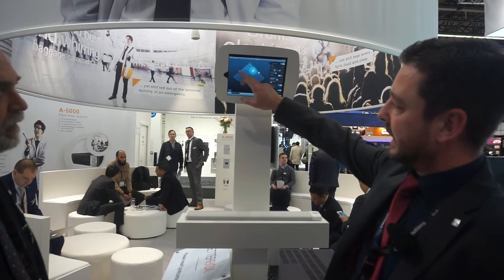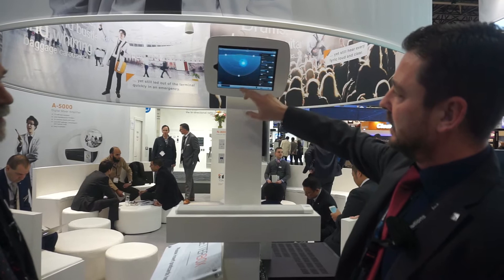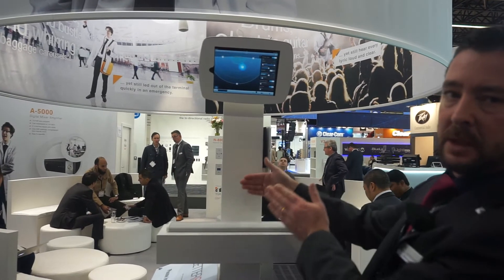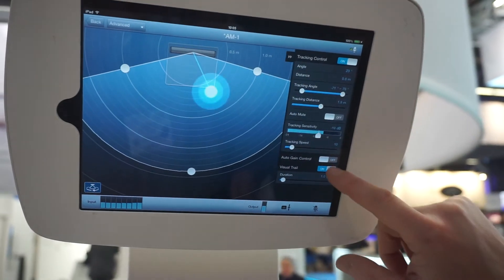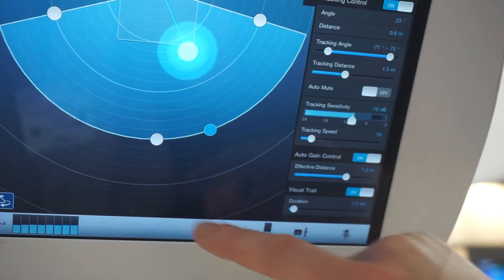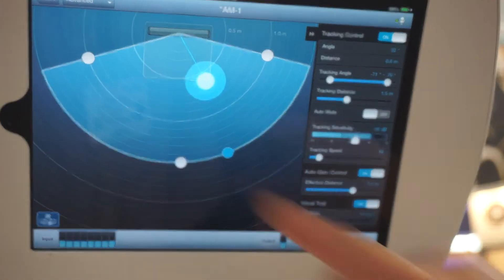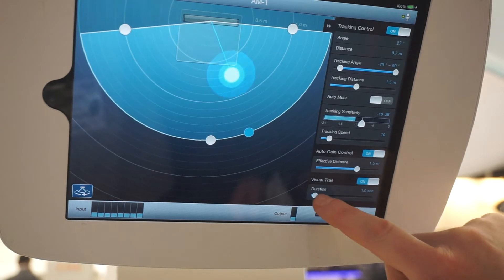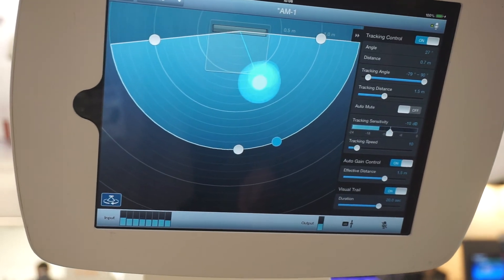TOA AM-1 Real Time Steering Array Microphone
A real-time steering array microphone which tracks your voice and captures it clearly and uniformly.
Equipped with a built-in sensor, the microphone
detects sound sources and steers its beam angle automatically in real-time to focus on that source.
This frees speakers to move back and forth in the vicinity of the podium, turn or tilt their heads to address different sections of the audience, or gesture naturally without concern for the location of the microphone.